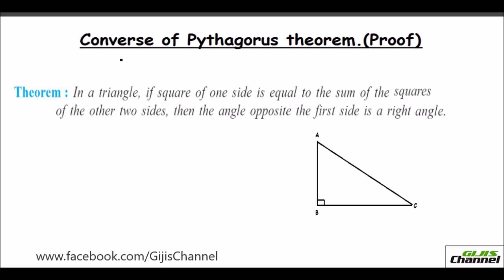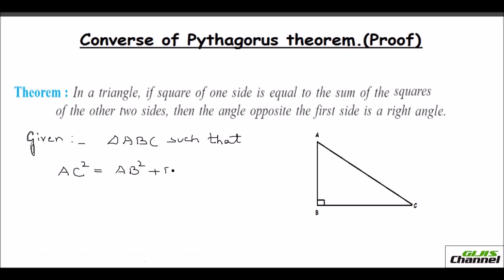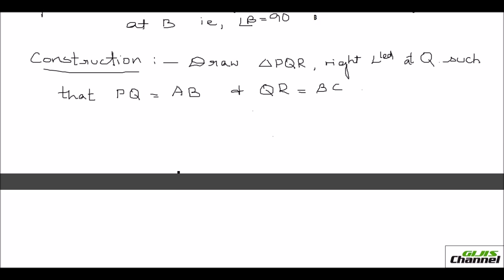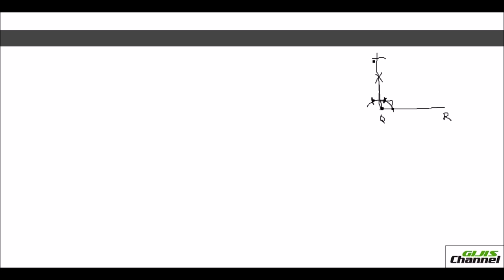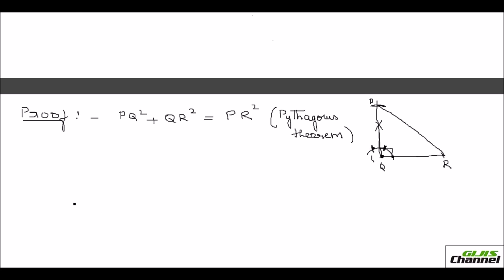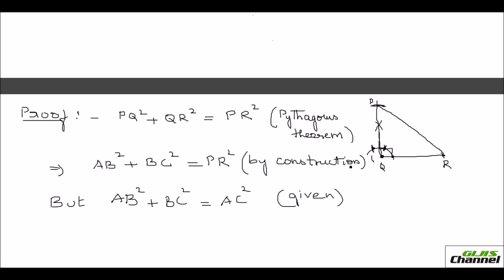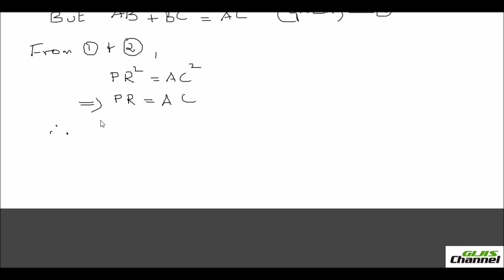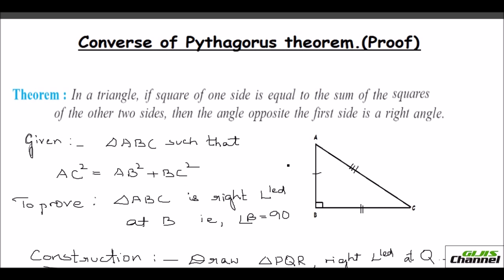Proving the converse of Pythagorus theorem